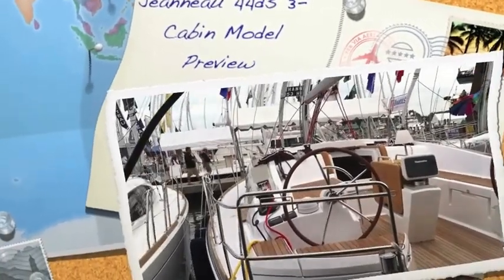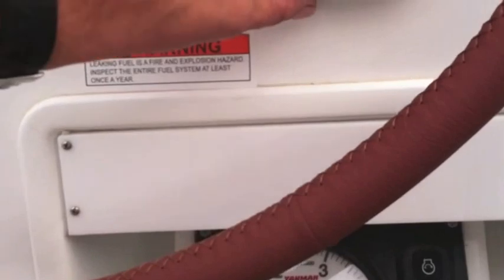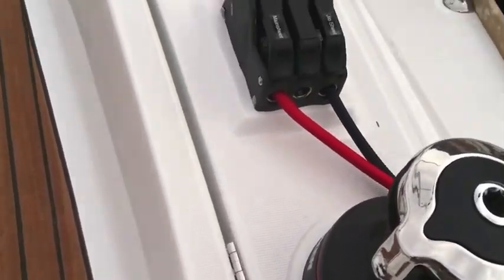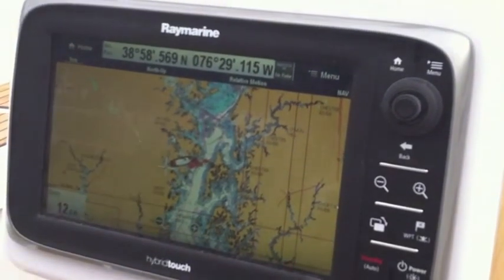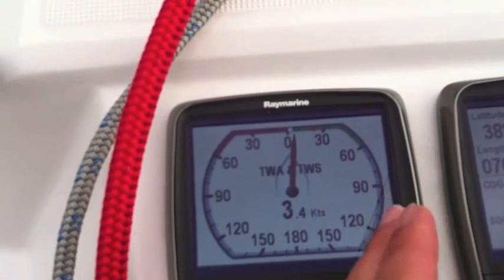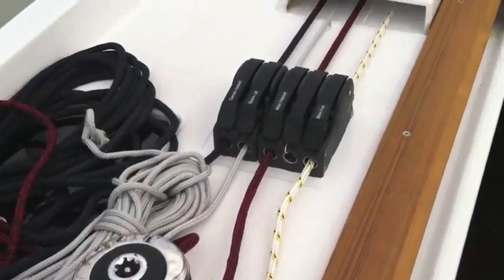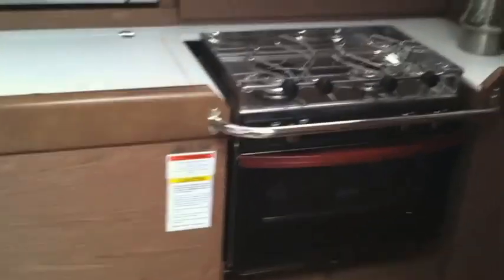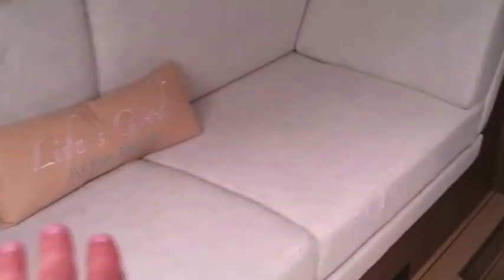Jeanneau 44 Deck Salon 3-Cabin Two Head Model By: Ian Van Tuyl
For Additional information on this model please contact
Ian Van Tuyl
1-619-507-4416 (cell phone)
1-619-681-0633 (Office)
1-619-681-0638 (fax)